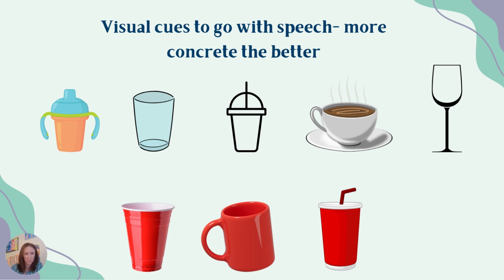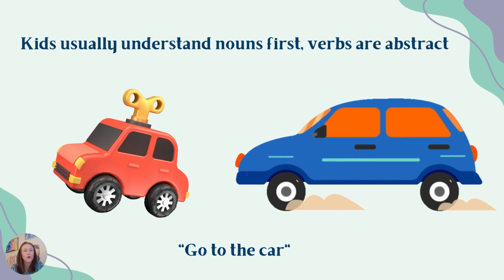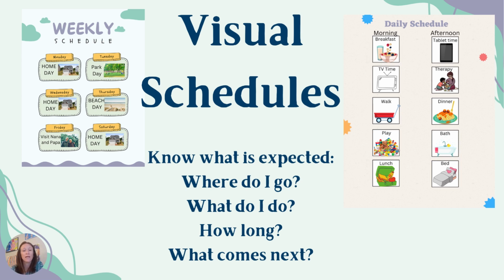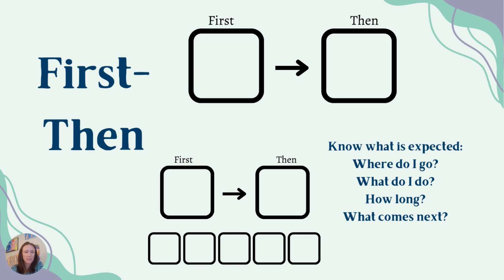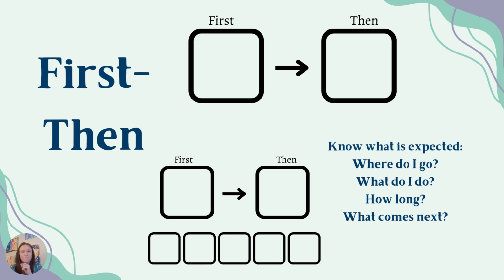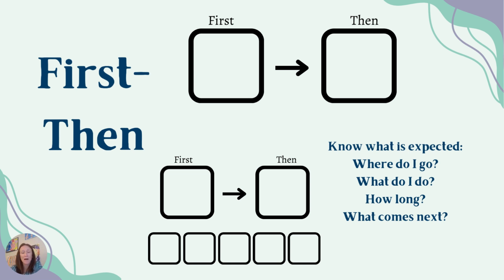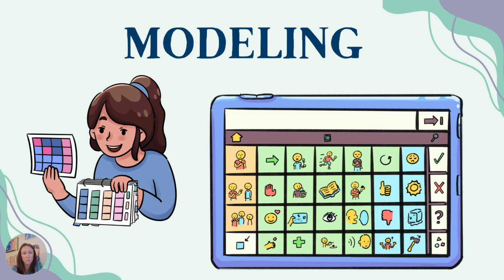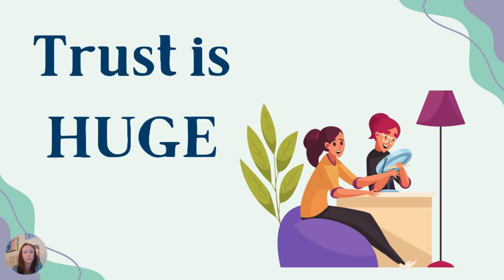What is receptive language?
Understanding Receptive Language: A Key Aspect of Your Child's Development
Receptive language refers to your child's ability to comprehend the world around them. This includes identifying what they already know, and what they still need to learn in order to follow instructions, answer questions, and grasp concepts and vocabulary.

As a parent, it's important to understand that receptive language is a crucial aspect of your child's overall development. Strong receptive language skills set the foundation for your child's ability to communicate effectively with others.

Remember, every child develops at their own pace, and it's important to be patient and supportive throughout the process. With the right support, your child can develop strong receptive language skills and thrive in all areas of their life.